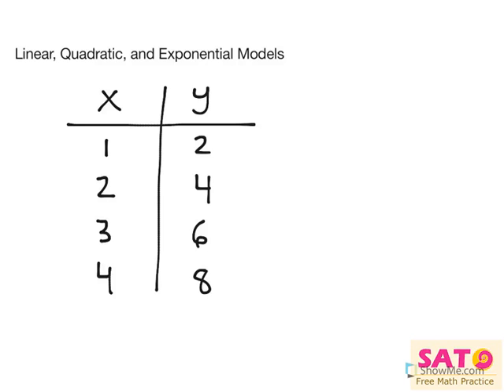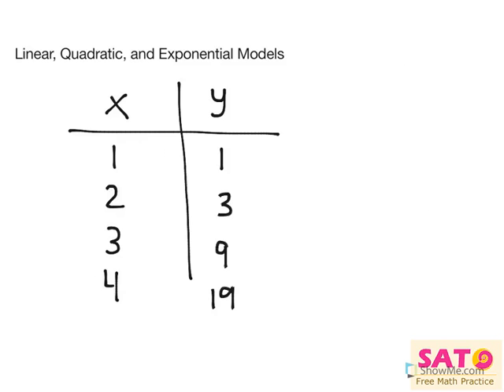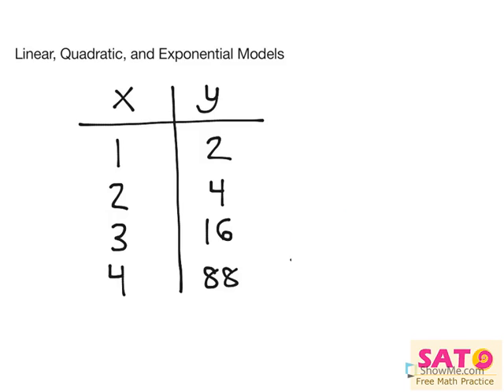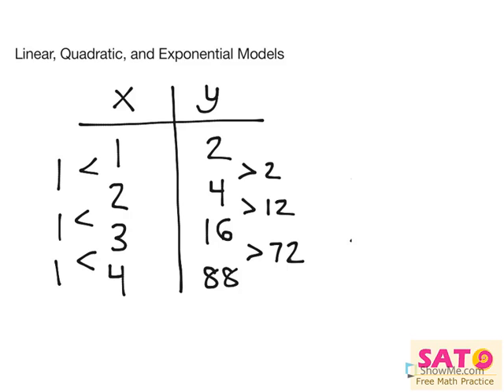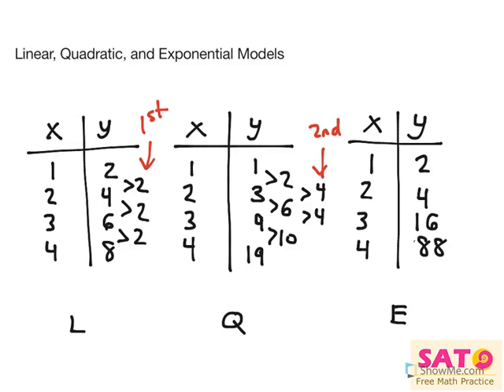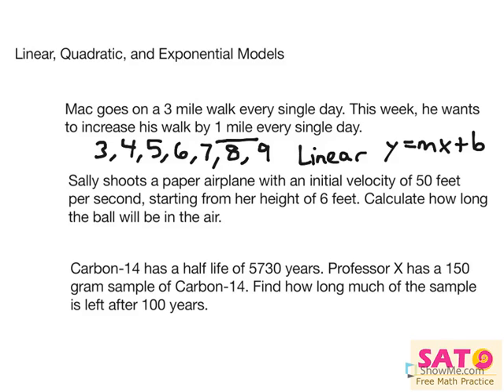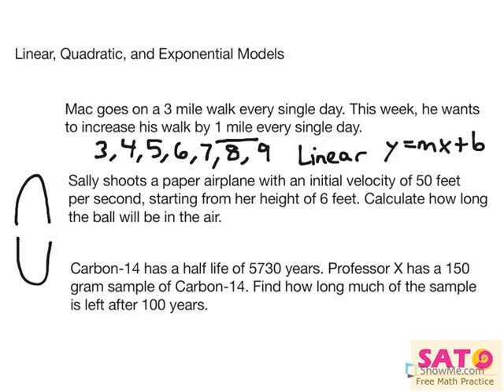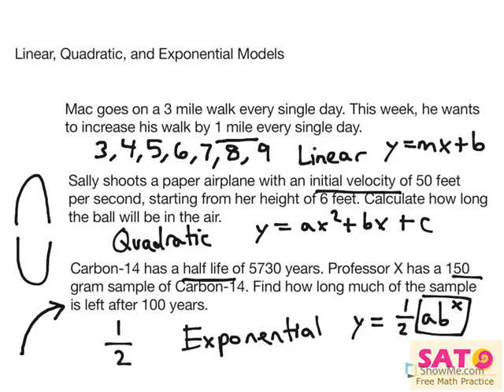linear, quadratic and exponential models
Learn the following mathematical models: Linear, quadratic and exponential models. Get worksheets to exercises on the topic